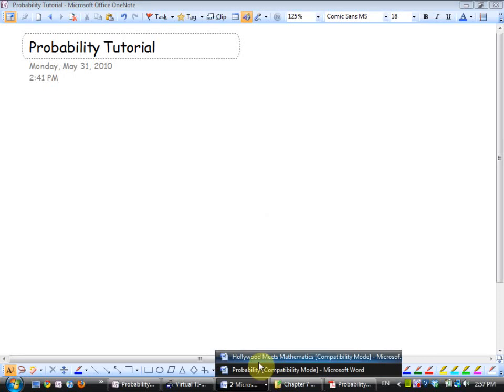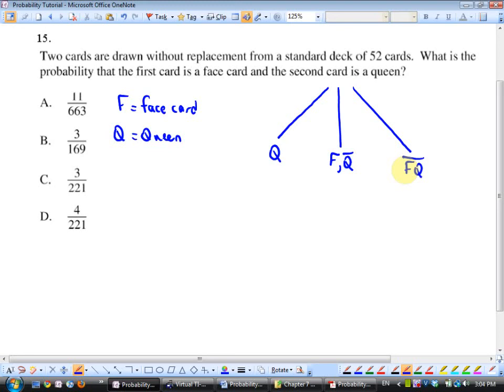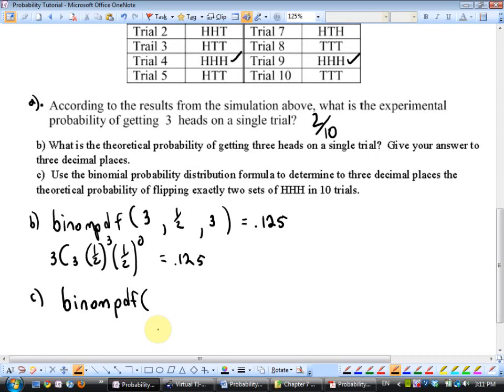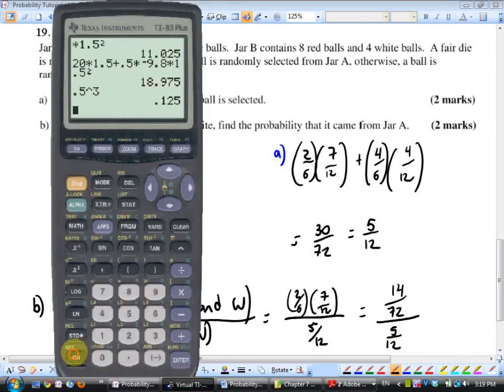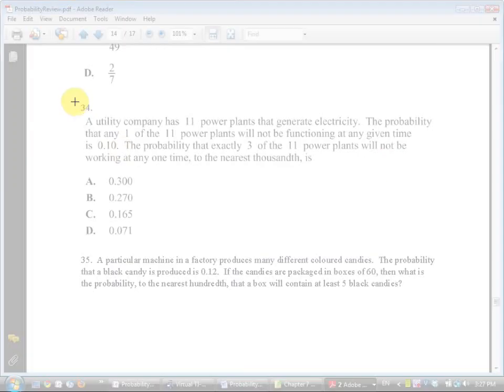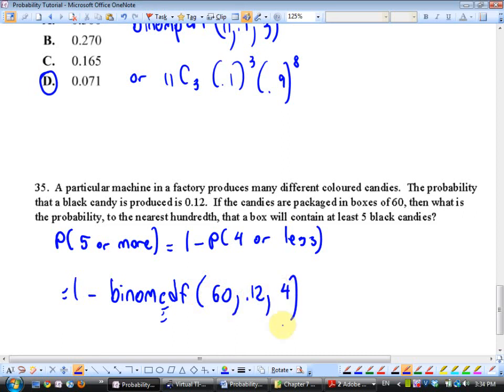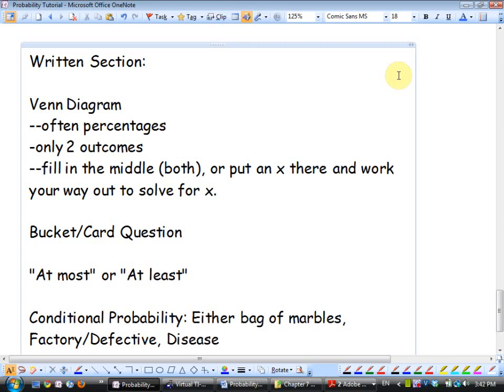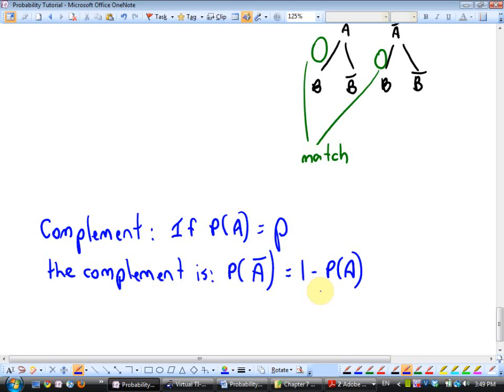Math 12 Probability Tutorial 2010